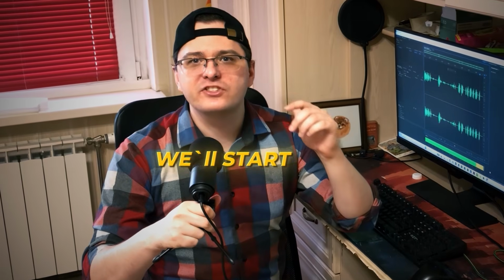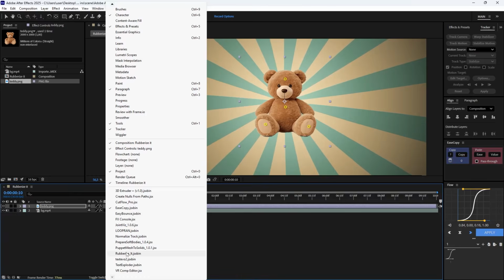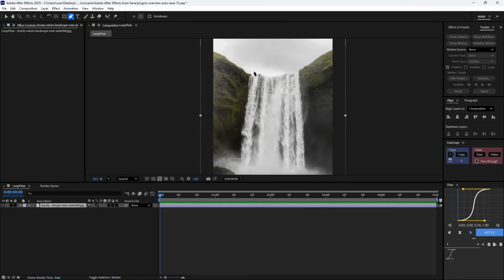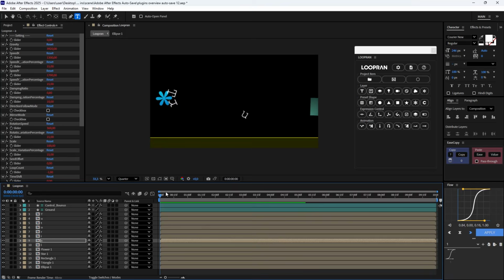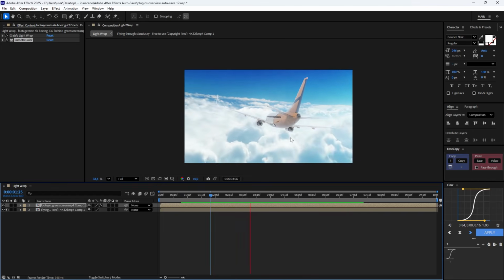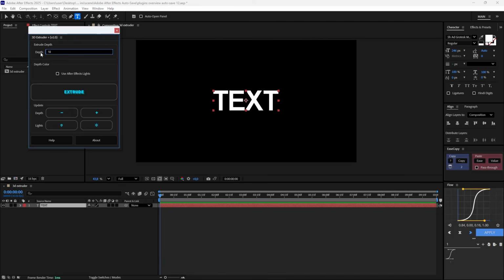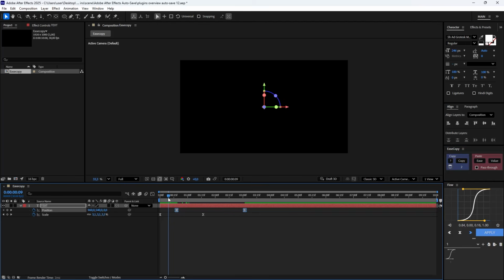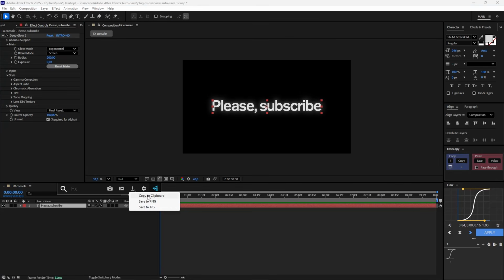15 Best After Effects Plugins You Need to Use in 2026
Having worked with After Effects for five years, I've found a few truly best plugins. This tutorial highlights the best plugins for After Effects, including demonstrations of "Light Wrap", "UnMult after effects" and many others. Discover these free plugins in 2026 and elevate your motion graphics projects with an after effects tutorial.

00:00 Best After Effects Plugins in 2026
00:52 Squash & Stretch (Free)
02:20 Rubberize It
03:31 Autofill 2
04:38 loopFlow
05:43 Crates HyperGlitch
06:28 Loopran
07:32 Crates Light Wrap (Free)
08:34 Shadow Studio 3
09:30 UnMult (Free)
10:27 3D Extruder (Free)
11:18 TextEvo 2
12:20 EaseCopy
13:11 iExpressions 3
13:49 Numbers + (Free)
14:40 FX Console (Free)